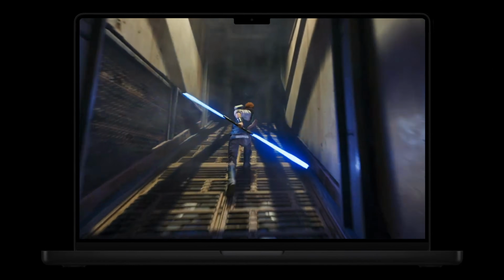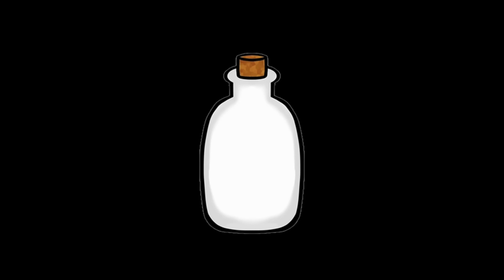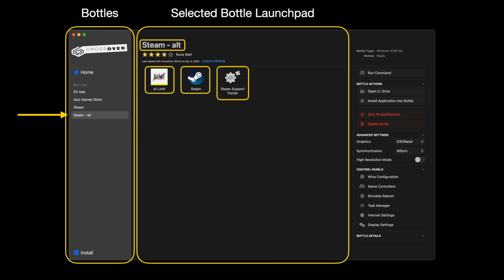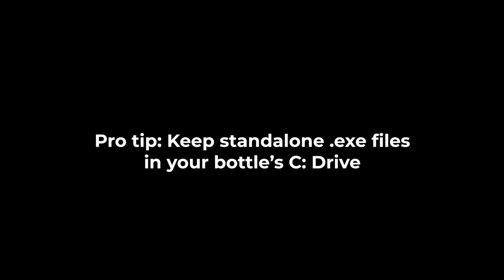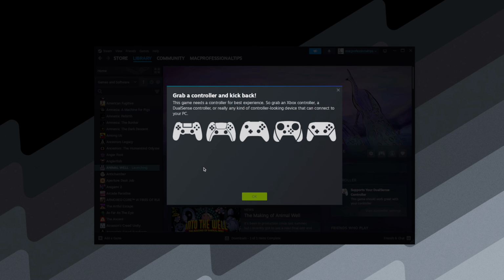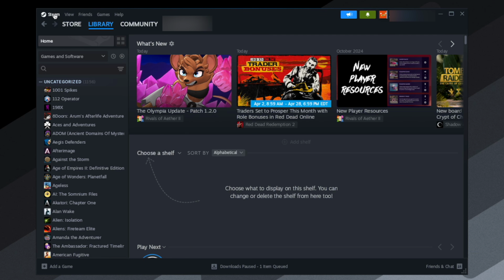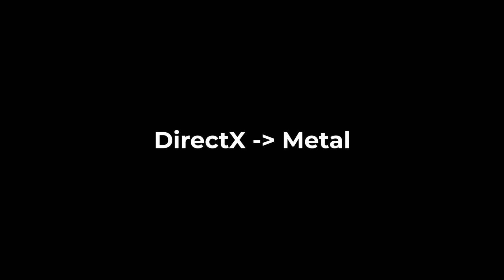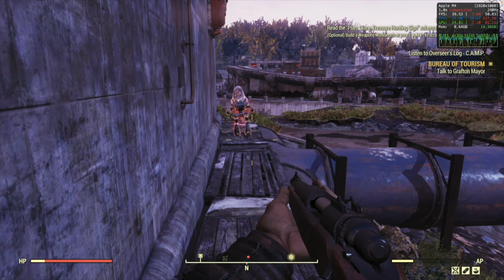The Ultimate CrossOver 25 Beginners Guide! – Play PC Games on Mac!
Check out the Mac Gaming Discord Server!

In this beginner-friendly guide, we’ll take an in-depth look at CrossOver 25 on Mac! Whether you’re brand new or just looking for a refresher, this video will cover everything you need to know to get started—plus a quick look at what’s new in version 25!

00:00 - Intro
00:55 - What is CrossOver?
1:40 - Game Compatibility Search
2:25 - Download CrossOver
2:56 - Setting up CrossOver
3:22 - What is a bottle?
4:00 - Making a bottle
5:05 - Editing a bottles config file
6:52 - Enable Metal HUD
8:11 - CrossOver Layout Breakdown
9:47 - Advanced Settings Closer Look
11:34 - CrossOver Layout Breakdown cont.
12:22 - How to run an .exe file
14:13 - Use an standalone game installer
15:39 - Bottle's Control Panel
15:57 - Testing a Game
18:20 - Submitting a report to CodeWeavers
18:57 - External Drive/Folder Info
19:49 - How to download to external drive/folder
24:11 - Controller Tips
25:45 - CX25 New Features
27:18 - Full Setup Walkthrough
29:51 - Testing Fallout 76
30:38 - Closing

Note - Some games may require extra tweaks or may not run perfectly out of the box. For compatibility info, check out AppleGamingWiki and CodeWeavers.com

A big thank you to jfishin for helping make this video!